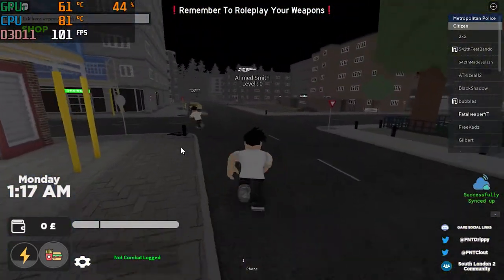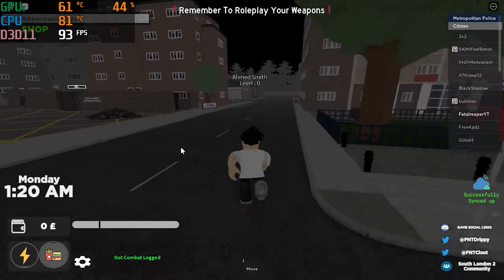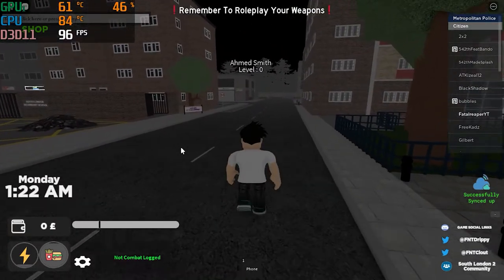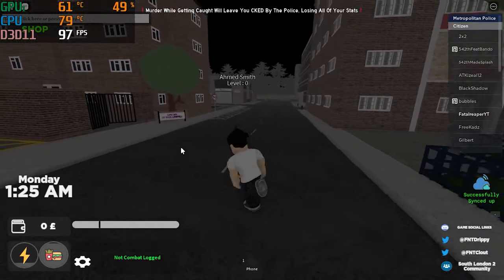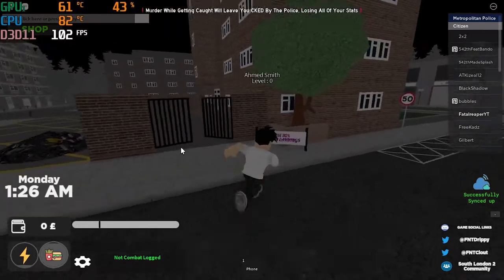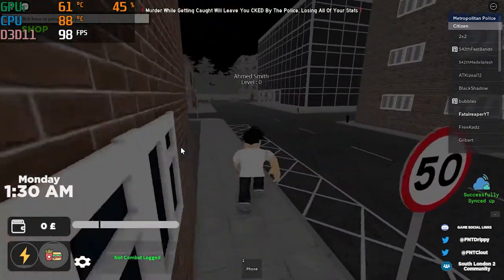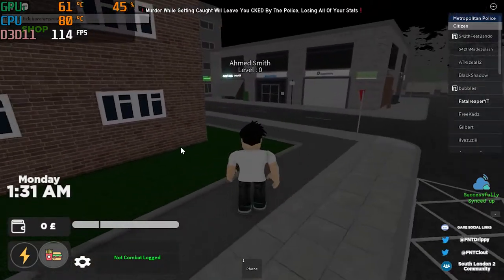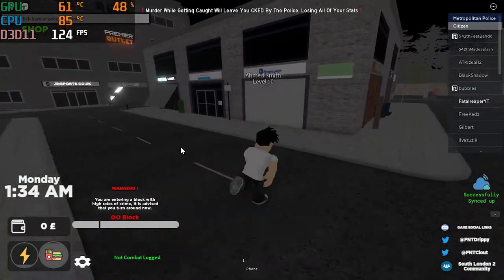Hp Pavilion Gaming laptop | GTX 1650 | i5 9300 CPU | Roblox South London 2 Test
In this video I'm testing another Roblox Game on the
Hp Pavilion Gaming Laptop South London 2 where I got
around 70-100FPS solid with smooth gameplay!

8GB RAM Upgrade

8GB RAM Upgrade

2070 Super Graphics Card

Ryzen 3800x